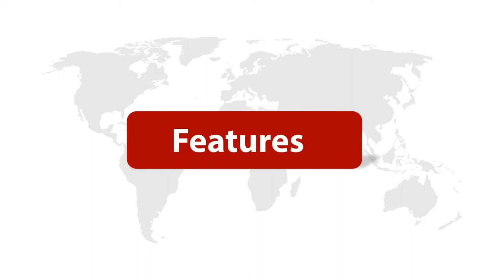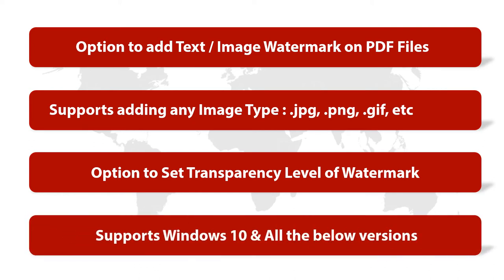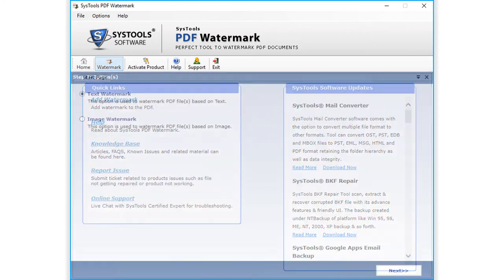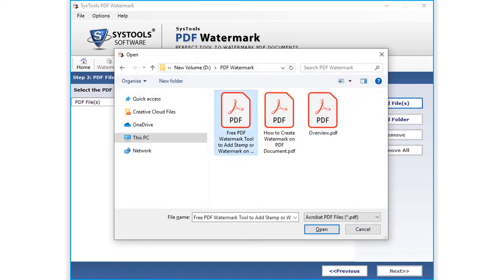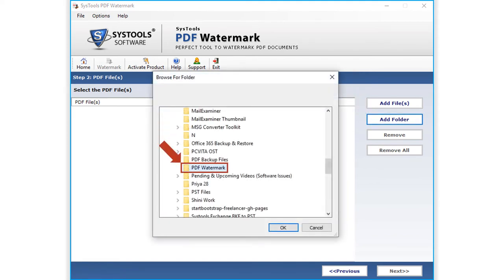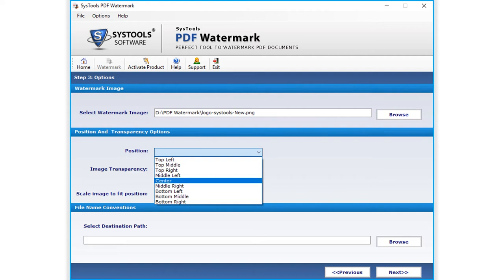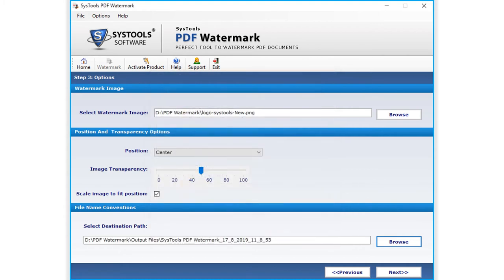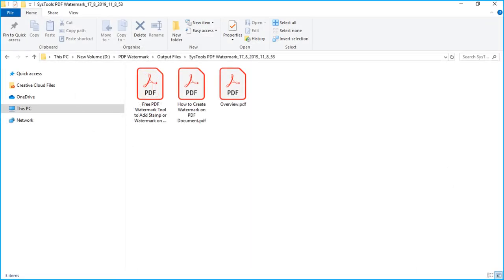How to Apply Text or Image Watermark on PDF Files | 2019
SysTools PDF Watermark Tool allows users to add watermark on multiple PDF documents. It provides the functionality to insert watermark in PDF documents in the form of text or images. The tool has no limitation on the size of the PDF documents for the watermarking process. Two options like Add Text Watermark & Add Image Watermark is provided by the software. With the “Add Text Watermark” option any text can be selected as the watermark. While the “Add Image Watermark” option is provided to add an image as a watermark. The tool provides different positions for placing the PDF Watermark. It includes top horizontal, bottom horizontal, left vertical, right vertical, Top left to bottom right and bottom left to top right. Users can select any position for the watermark as per their requirements.

Another great functionality offered by this PDF Watermark software is to set the font size and color of the text which is to be used as a watermark. Again, transparency of the text can also be adjusted with the help of this program. For the placement of image watermark, the tool provides different positions. Like Top Left, Top Middle, Top Right, Middle Left, Centre, Middle right, Bottom Left, Bottom Middle, and Bottom Right. After selecting the position, check the Scan image feature to fit it into the selected position. Once all the steps are done the tool provides a small summary containing all the details of the selections. Overall this PDF Watermark tool is the most reliable and trustworthy application to add watermark to PDF files.

Time Stamps :
Features :  0:27
Pre-Requisites :  0:52
Output :  3:15

Steps to Add Watermark to PDF Files:

Step 1: Download & Install Full version of PDF Watermark Tool
Step 2: Choose Desired PDF Files /Folders to Insert Watermark
Step 3: Now, Select the Desired Option
Step 4: Software Successfully Adds Watermark to PDF Files